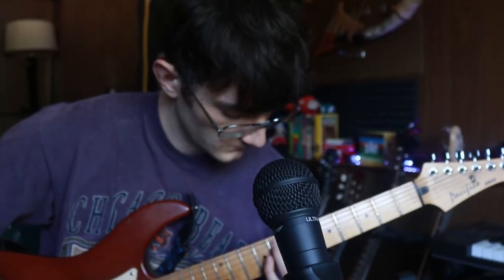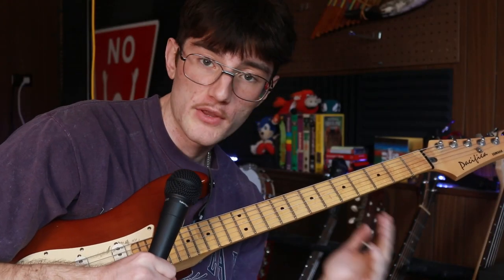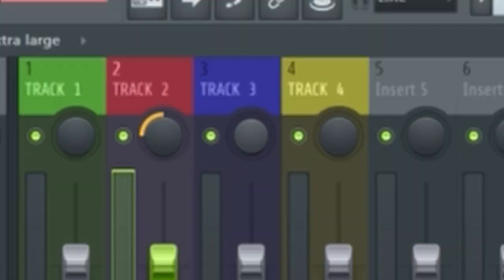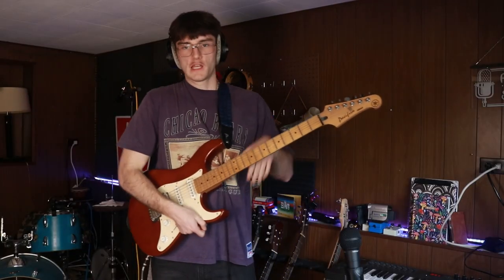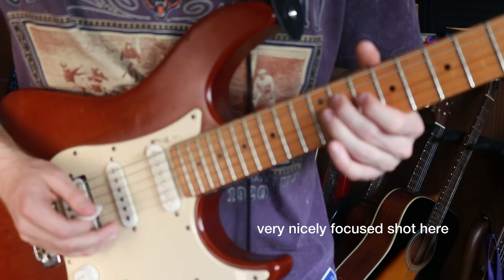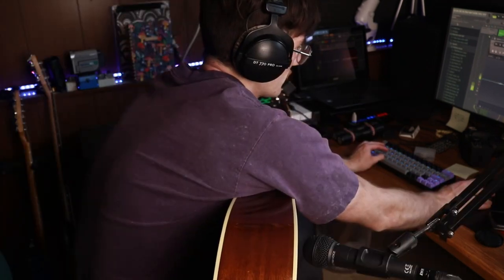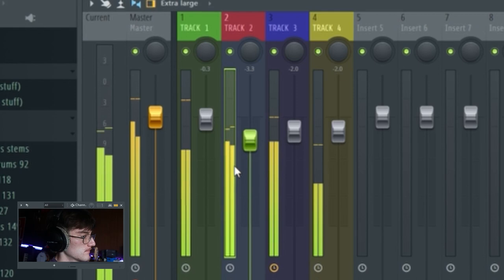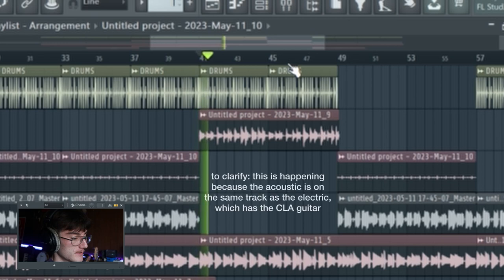Can I Make a Beat Using Only 4 MIXER TRACKS?...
Today we attempt to make a beat while only utilizing 4 mixer tracks in our DAW. Let's see if these old fashioned limitations help us make better beats.

if you see this, comment a random color